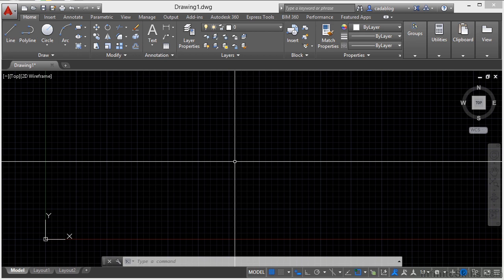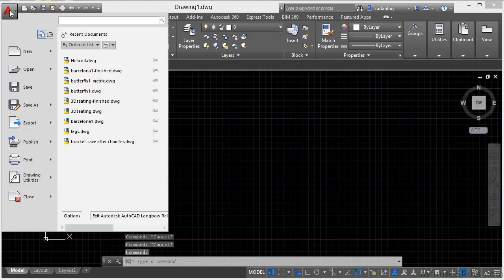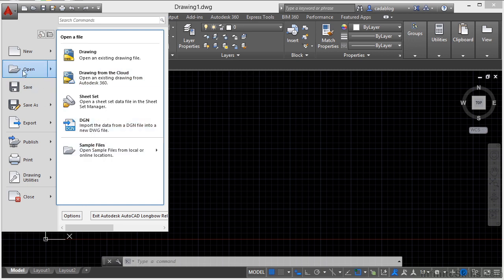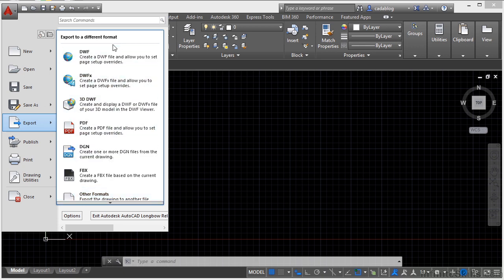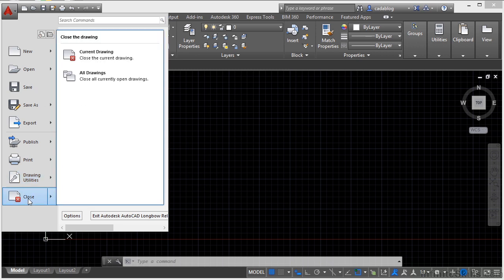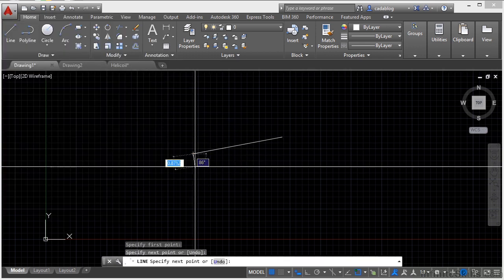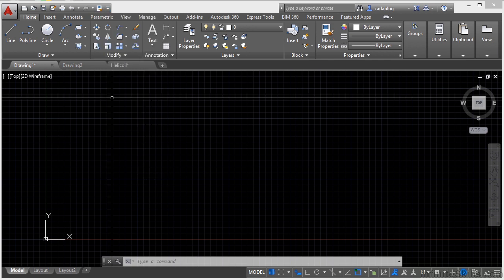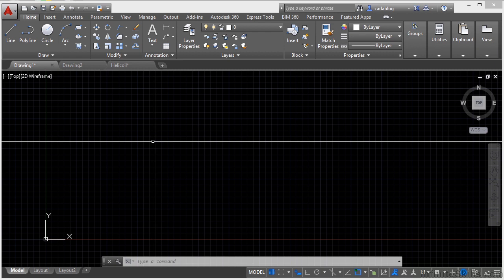AutoCAD 2015 Training Video Tutorial 03 02 Using The Application Menu And The QAT